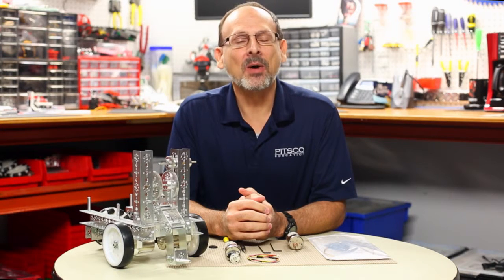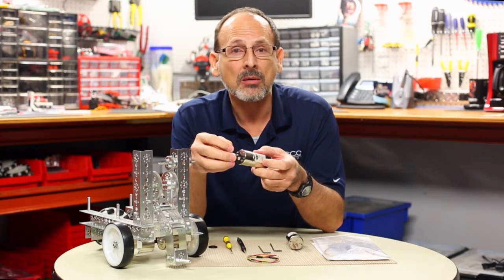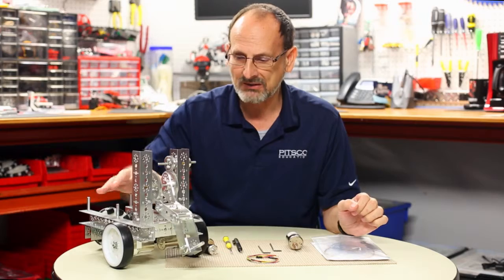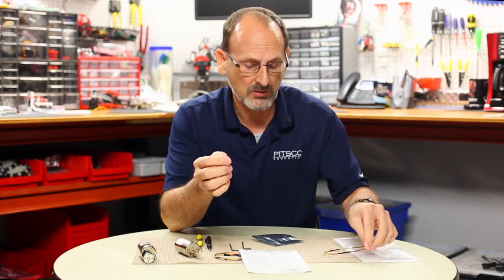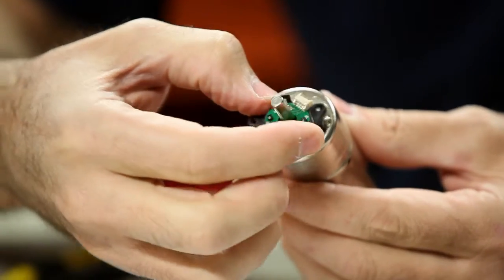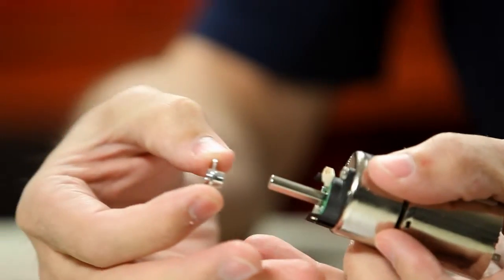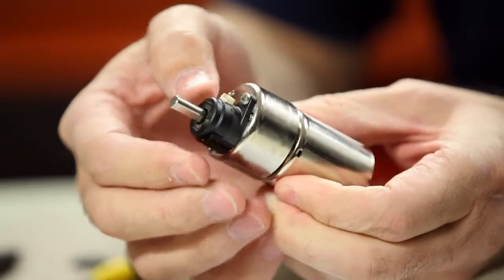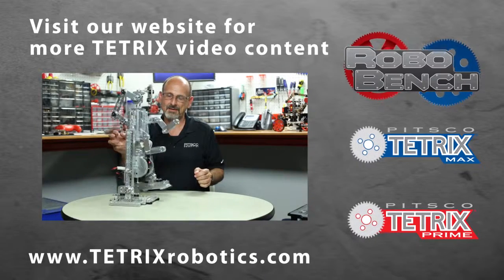RoboBench: Encoder Application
Follow along as Tim shows you how the precise TETRIX encoder helps you get the most out of your DC motors.